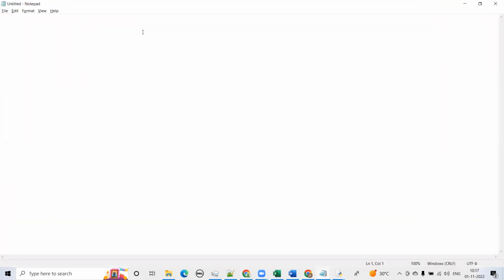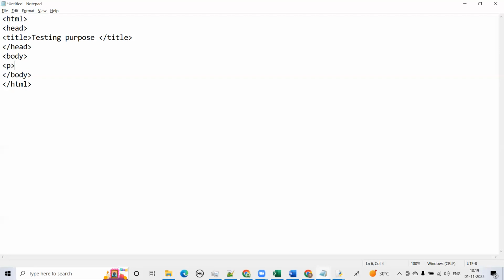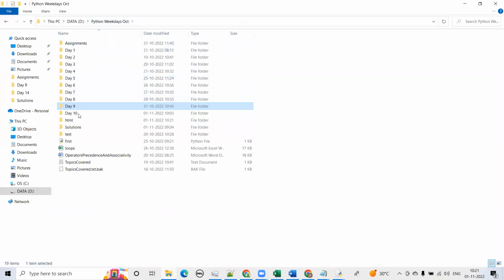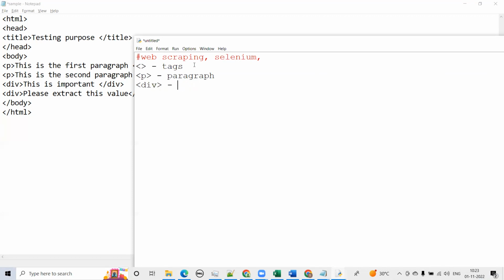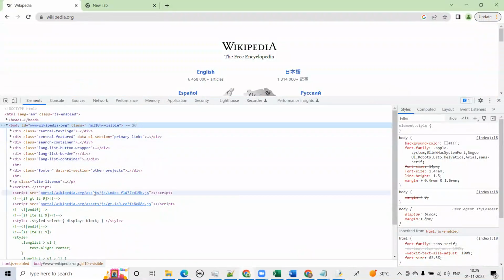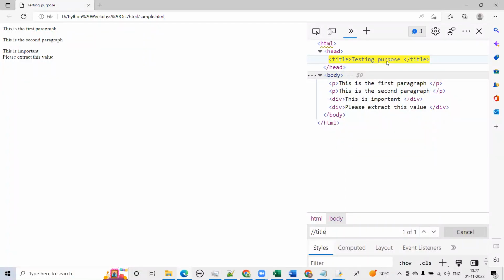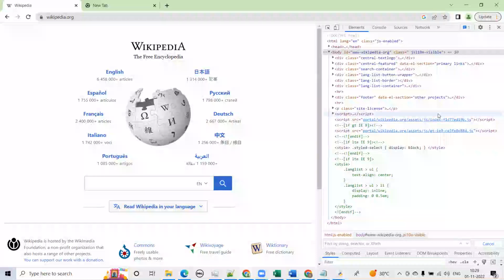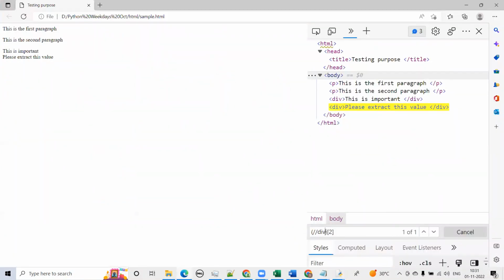Realtime Web scraping using Selenium and Python from Scratch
Topics Covered Today:
Part1 _Introduction To HTML